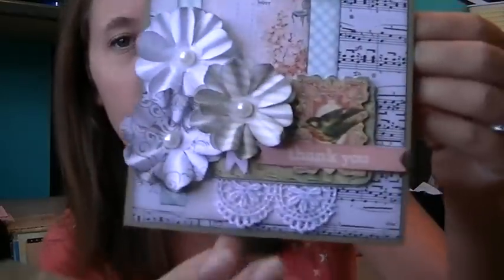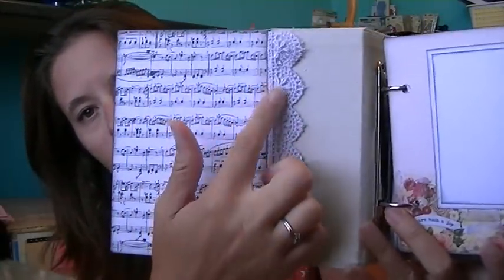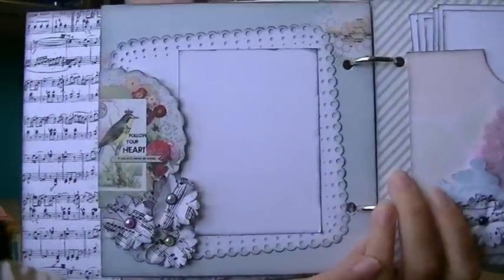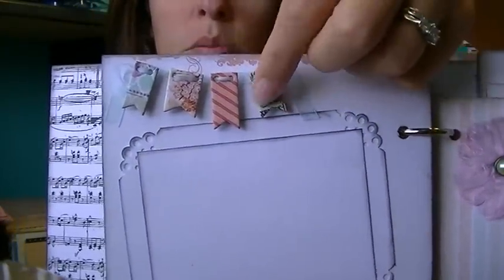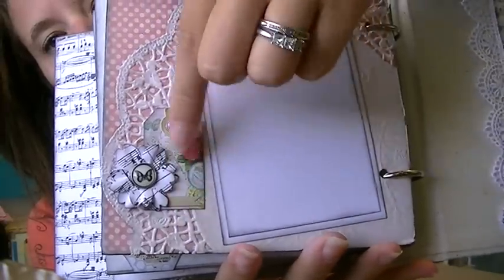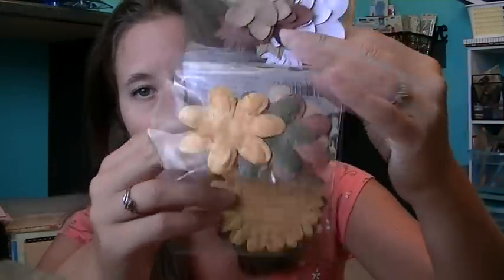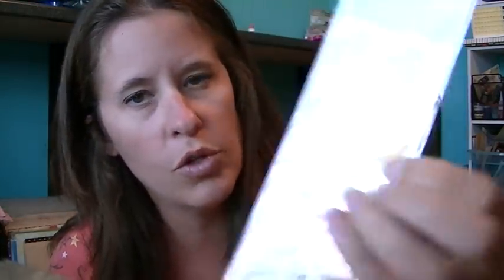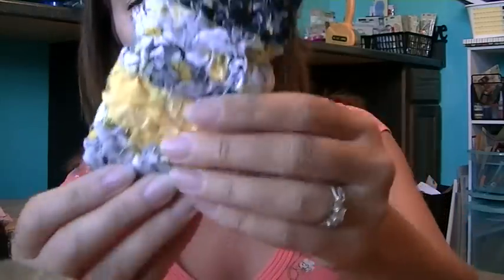Mini Album share and a small haul :)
a mini album I made for my little boys dance teacher and a few purchases!  tfw!